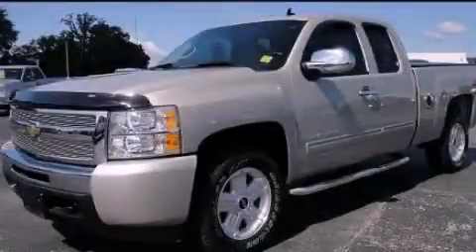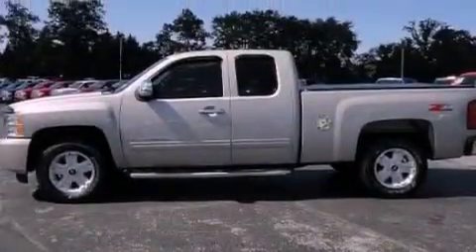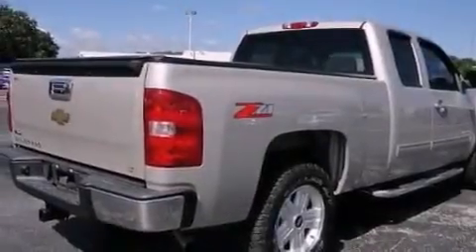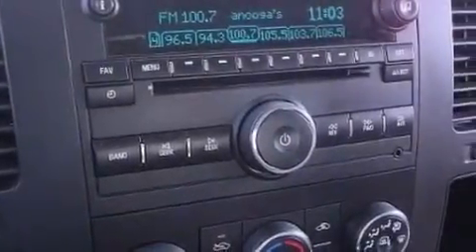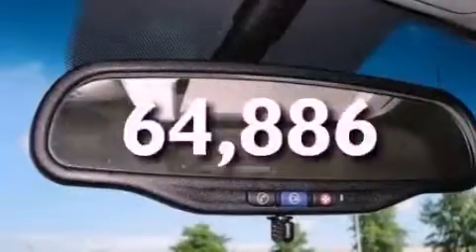2009 Chevrolet Silverado 1500 Chattanooga TN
Year : 2009
 Make : Chevrolet
 Model : Silverado 1500
 Engine : 5.3L V8
 Trans . : Automatic
 Exterior : Silver
 Miles : 64,886
 Interior : Black
 Marshal Mize Ford